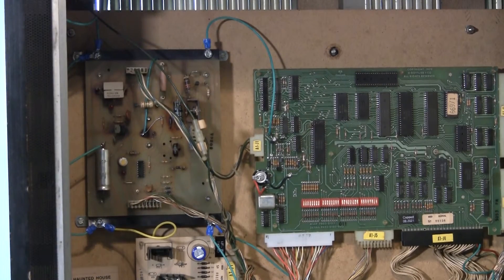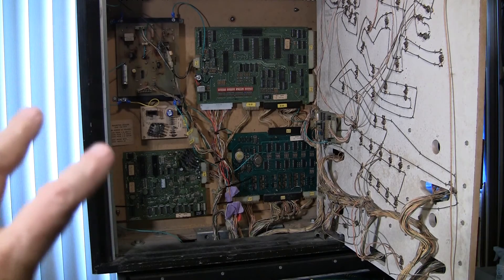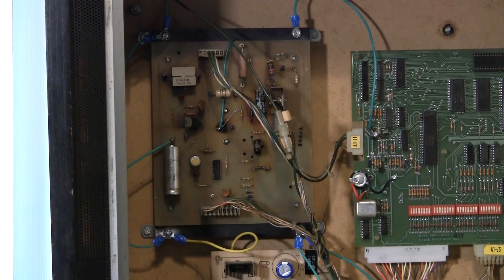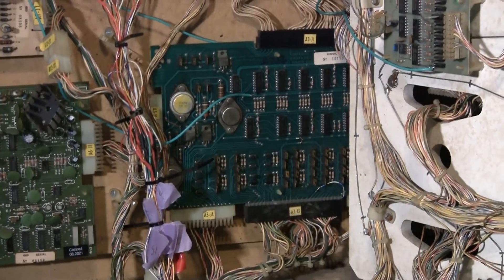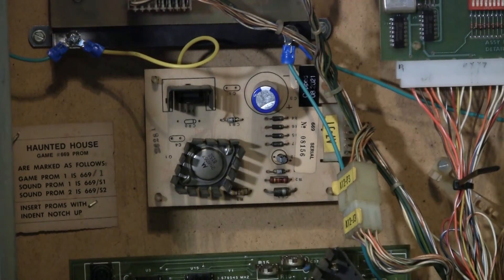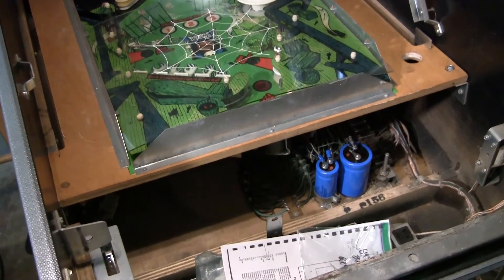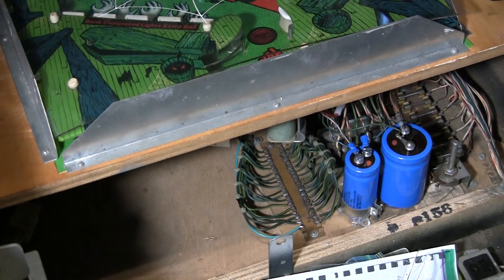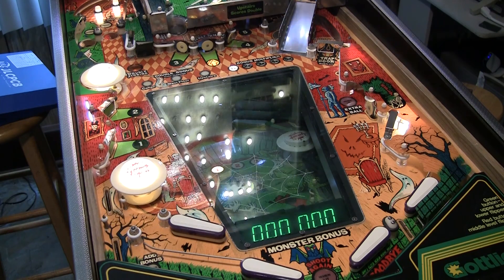Gottlieb Haunted House Pinball - Part 9 - Required System 80 Ground Mods - PinballHelp.com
Work continues on refurbishing a Gottlieb Haunted House pinball machine.  I'm working my way from the bottom to the top.  I cover all the work I'm doing as I slowly get this game in working order.

In this video I go over all the standard recommended ground mods for Gottlieb System 80 games.  These mods are recommended by service bulletins and general community experience.  The ground plane of the game is carried over edge connectors, which have proven to be unreliable over time, so the ground mods involve adding additional 18 gauge wires from ground points on various boards and tying them together both to the upper ground plane, and the lower ground plane.  This insures all the ground lines for all the areas of the game (EXCEPT the high power solenoid circuit) are tied together to make things run reliably.  You don't want to tie the high power ground to the rest in case a coil shorts, which could send high voltage to more sensitive areas.